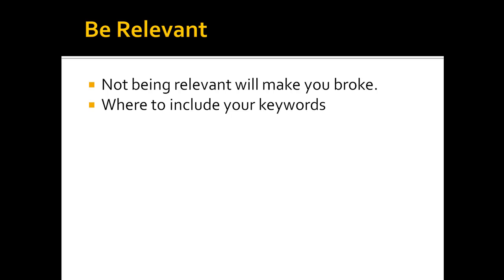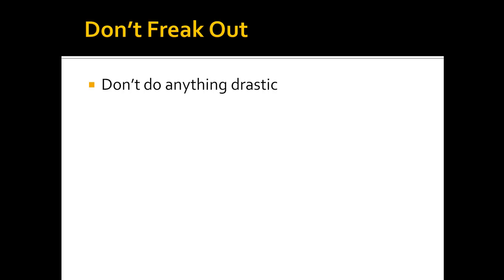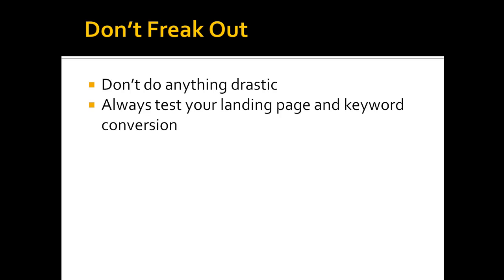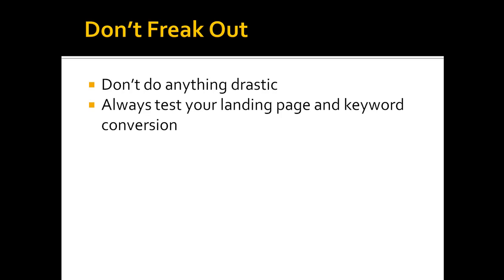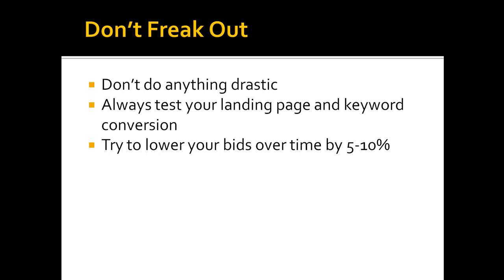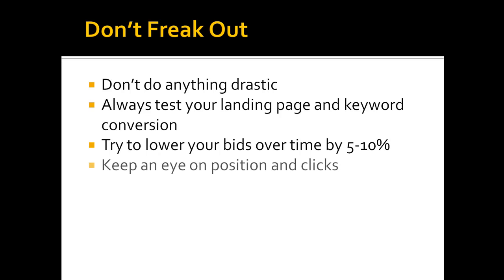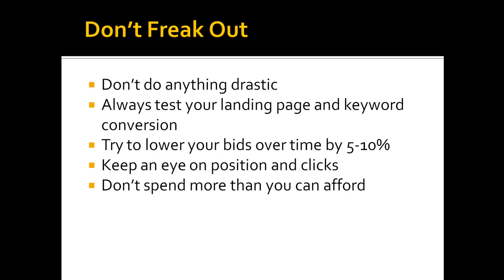Google Pay Per Click Strategies 1 of 2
A step-by-step guide to Google pay per click strategies. This slide show will give you the basic understanding of how to get lower CPC and higher quality score.